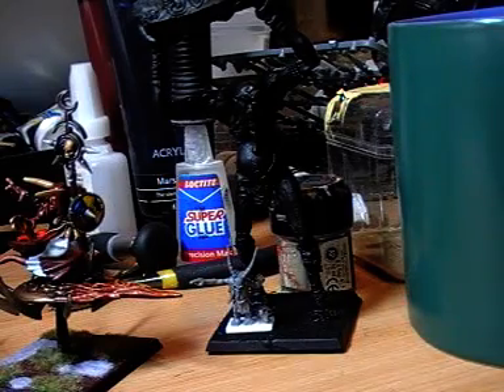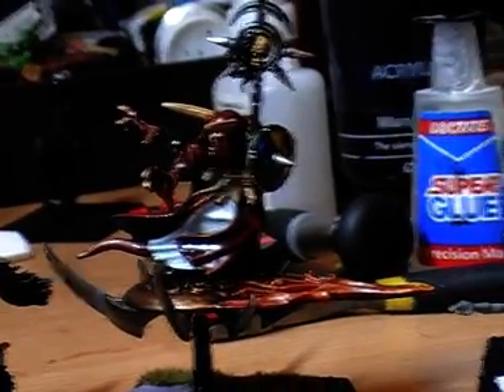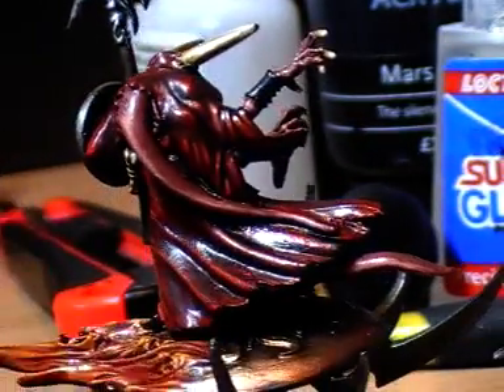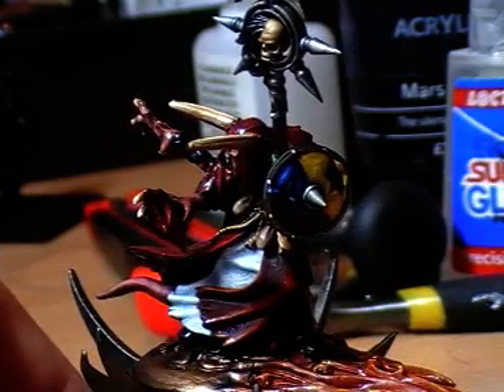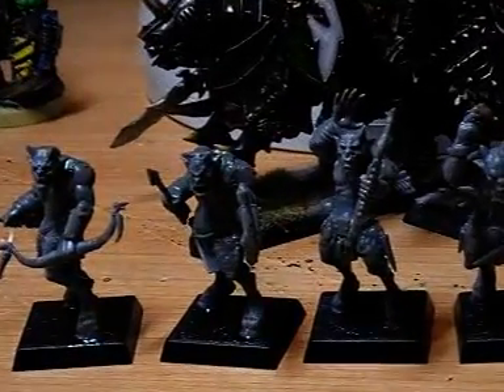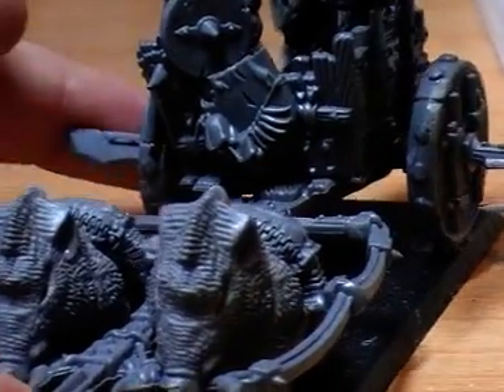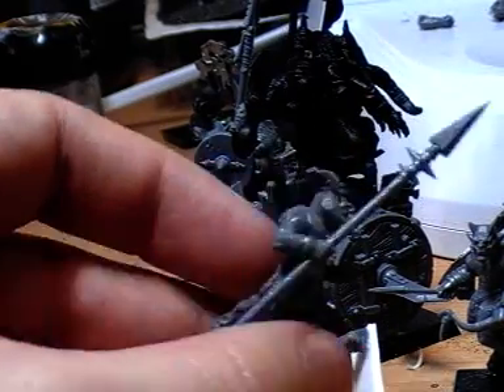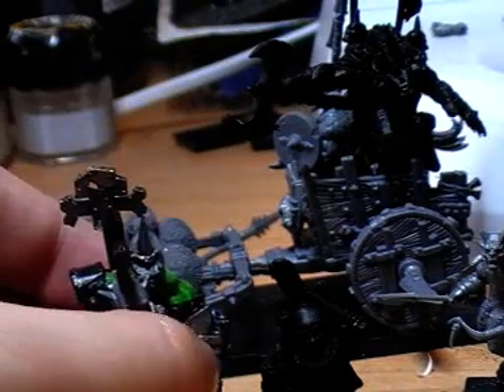Level 4 sorceror of chaos Tzeentch and some beastmen chariots